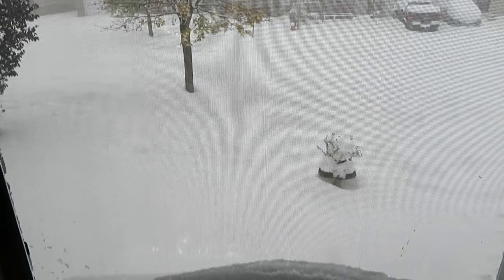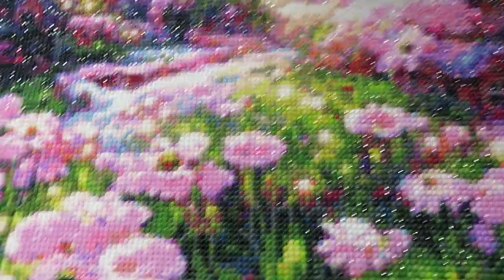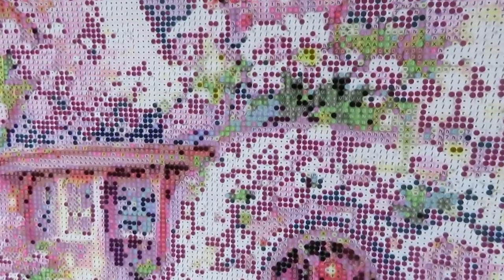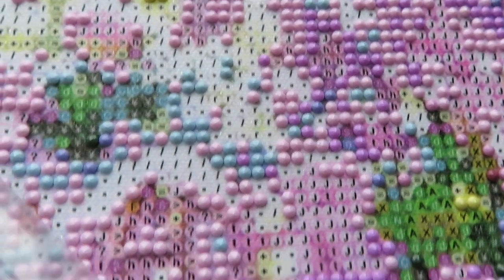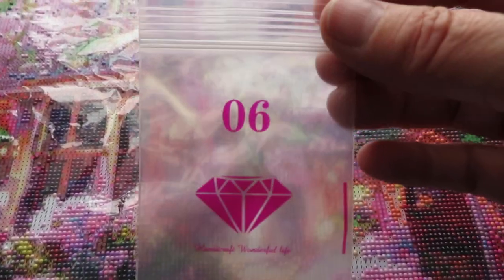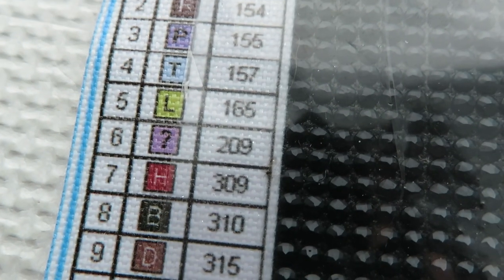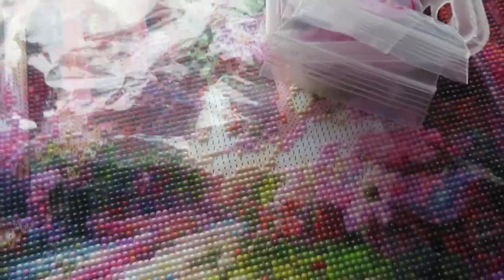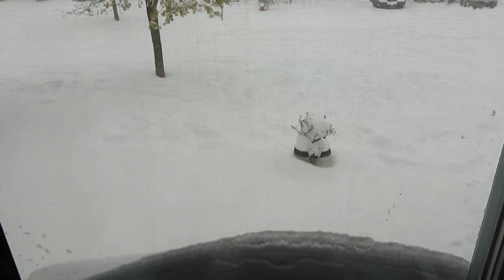Flower Castle. We have A Problem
You can send me a card here
Nataliya Simpson
Welland ON
L3B5V0
Canada
DISCOUT CODES:
COODEALS - Coodeals5OFF
FANSELLS - season5off
DPCLUBS  NAT15OFF
EVERYDAYECRAFTS - Love10OFF
FGNORMAL - Nataliya12
NEWHOMY - Lovecraftforever  save 6%
Craftsyart - NATALIYA6%OFF